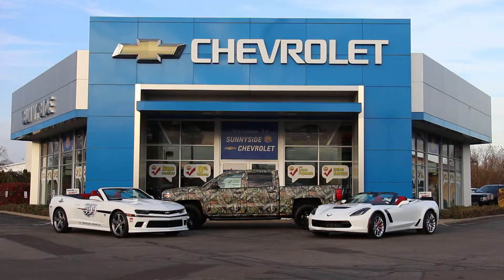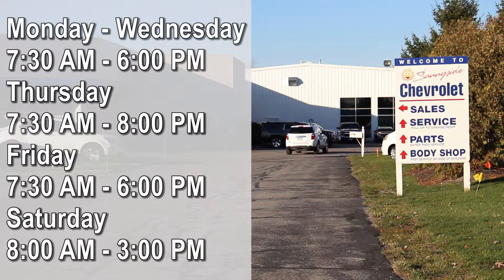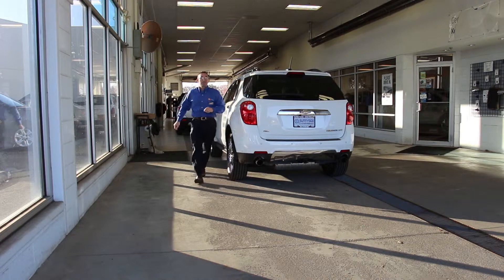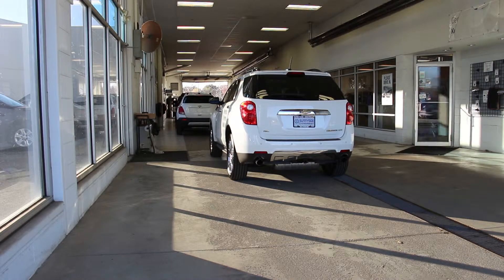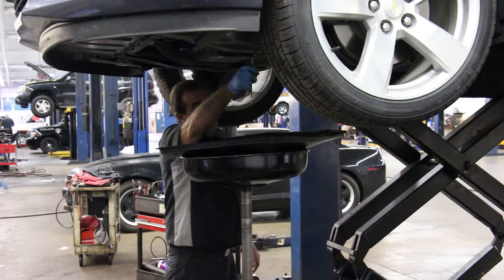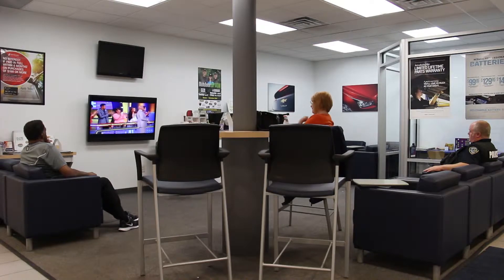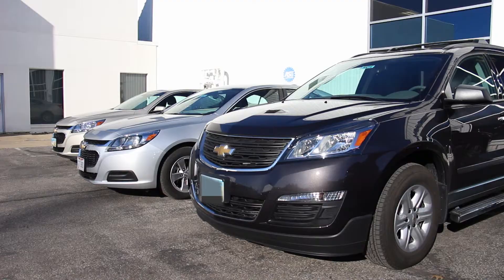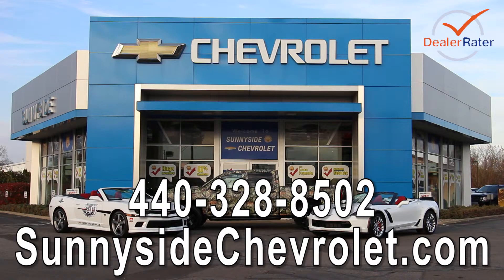Sunnyside Chevrolet - Using Our Service Department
When your vehicle needs service, there is no better place than Sunnyside Chevrolet in Elyria. You and your vehicle will receive the service and attention you deserve! We pride ourselves on our service reputation and our eagerness to repair vehicles properly and satisfy our guests. Whether it’s a simple no appointment necessary oil change or more complex work being performed by one of or many fully factory trained technicians your car is important to us. Please check us out on DealerRater.com and see what our guests say about doing business with us.

Music:"We All Know The Way (Instrumental)" by The Builders And The Butchers